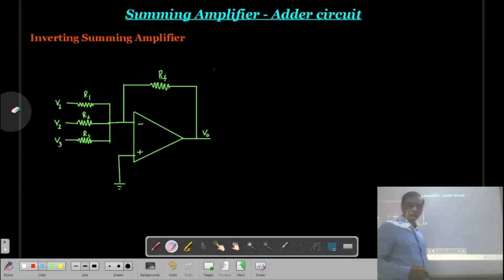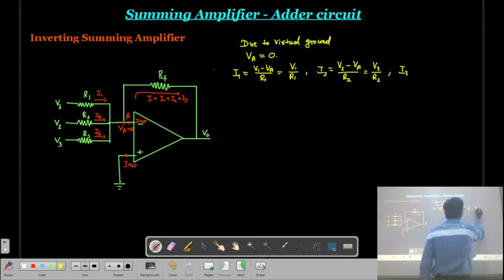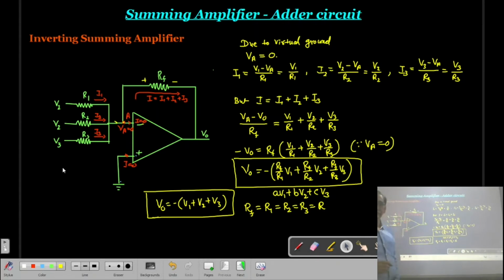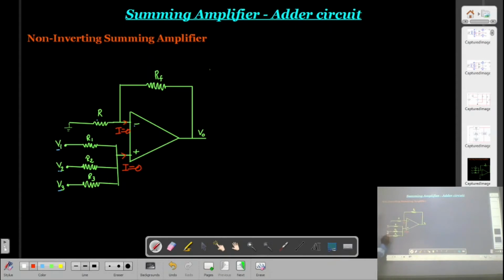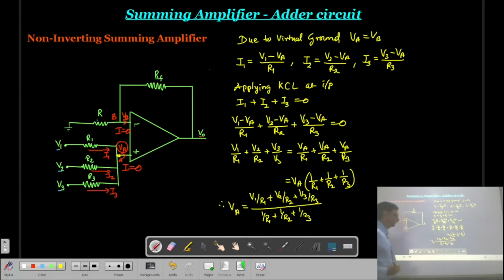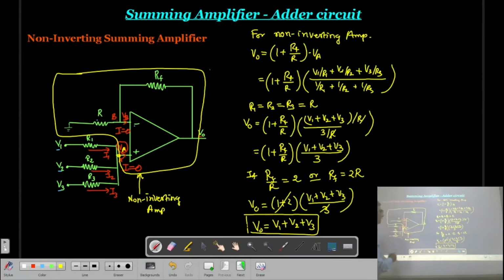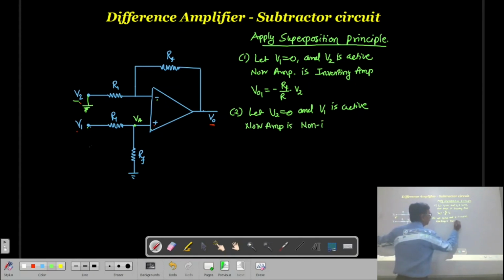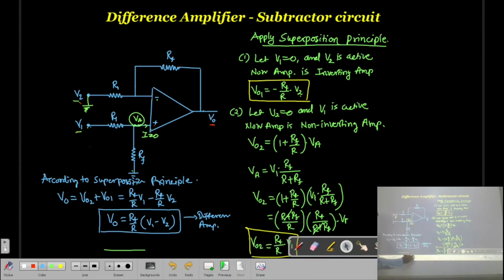OPAMP as a Summing amplifier & Difference amplifier_LECT_4